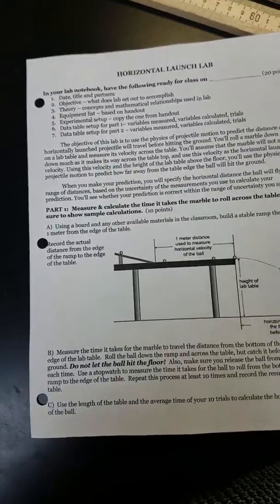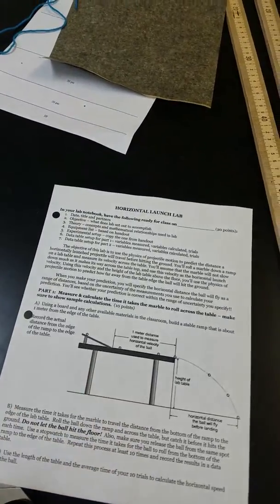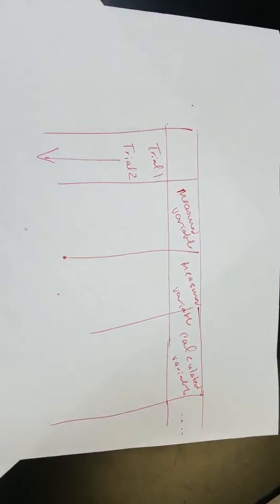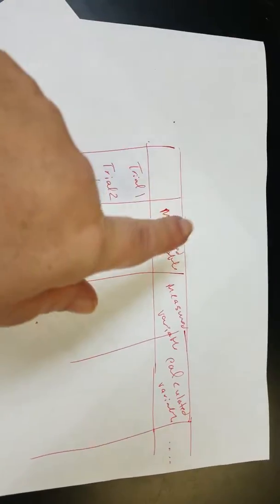Lab setup - projectile launch